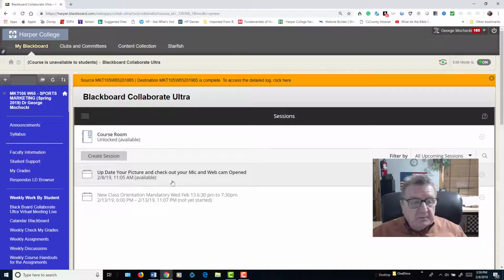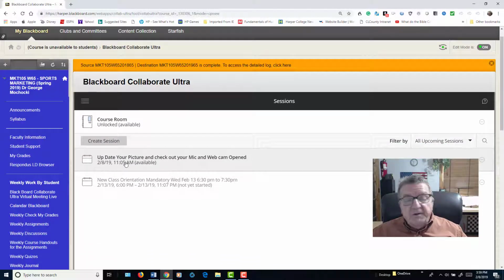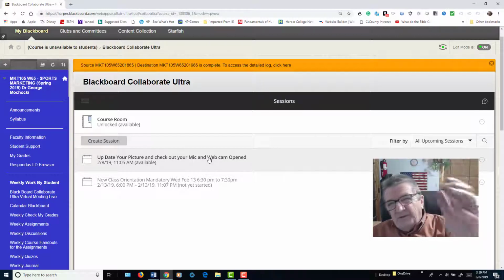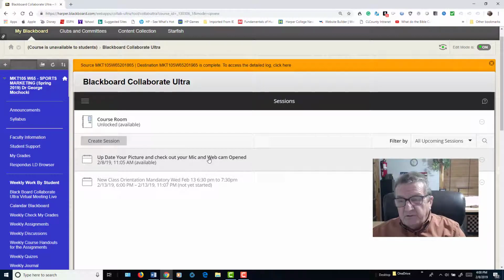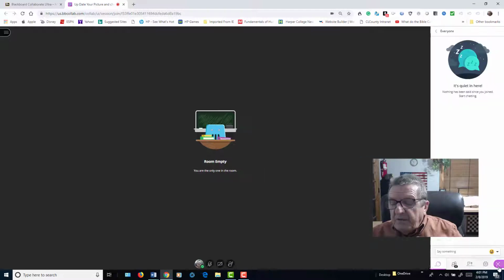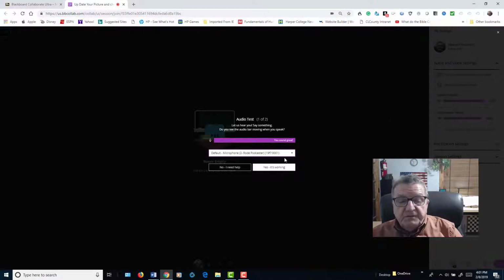How to update my Harper Blackboard Profile in Dr George Mochocki Class